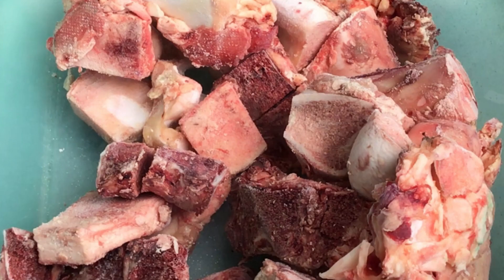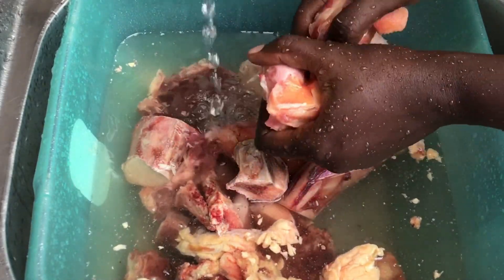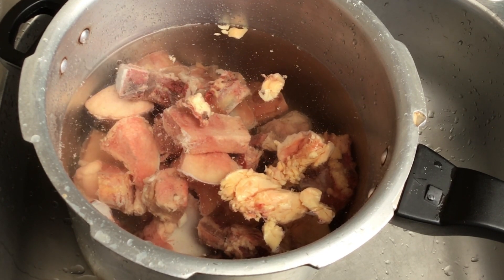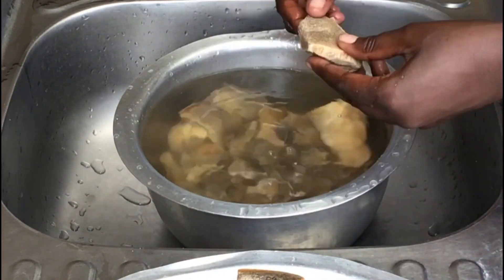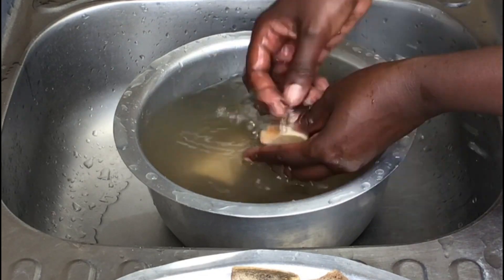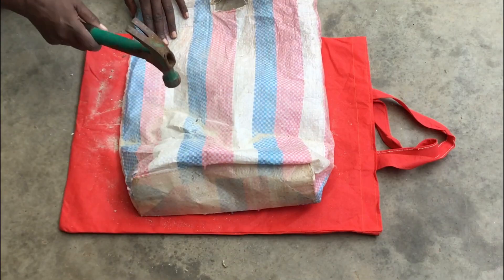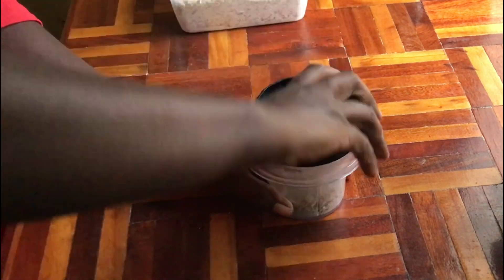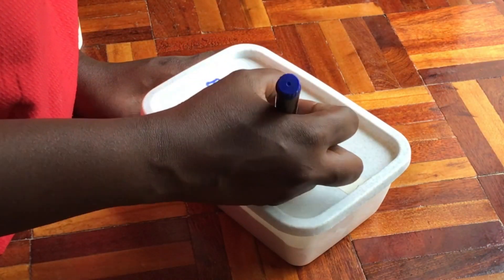PHOSPHORUS RICH ORGANIC FERTILIZER (DIY)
With the extensive degradation of soil due to intensive farming methods. Organic solutions are becoming more sustainable options.

Bone meal fertilizer is a type of organic fertilizer made from ground-up animal bones. It is a natural source of phosphorus and calcium, which are essential nutrients for plant growth.

Bone meal fertilizer is often used to enrich the soil and promote healthy root development in plants. It is particularly beneficial for flowering plants, fruits, and vegetables that require higher levels of phosphorus to produce abundant blooms or fruits.

It is important to note that bone meal is a slow-release fertilizer, meaning its nutrients are released gradually over time as the organic matter breaks down. This makes it suitable for long-term soil improvement rather than providing immediate nutrient boosts.